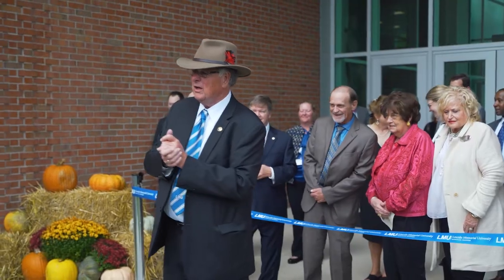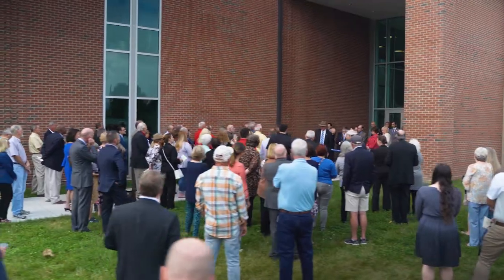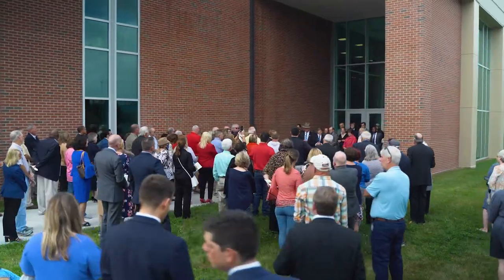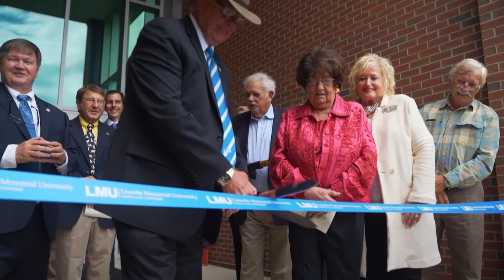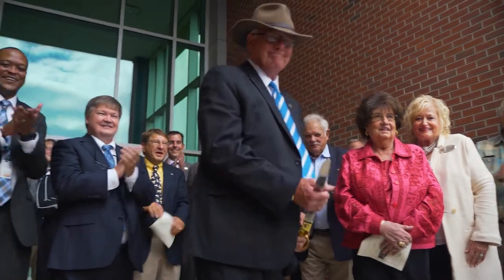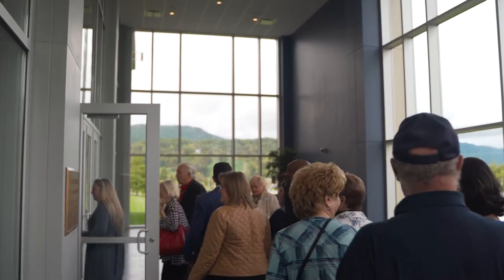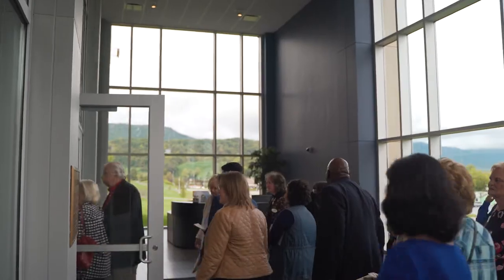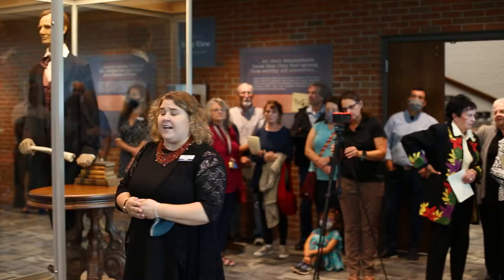Abraham Lincoln Library & Museum Reopening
We are so excited to reopen our Abraham Lincoln Library & Museum (ALLM) after undergoing an impressive renovation and expansion. We can't wait to welcome so many new visitors! For more information about the ALLM, please visit the Museum's webpage:

At Lincoln Memorial University, we are a community dedicated to providing quality educational experiences to undergraduates, graduates, and professionals.